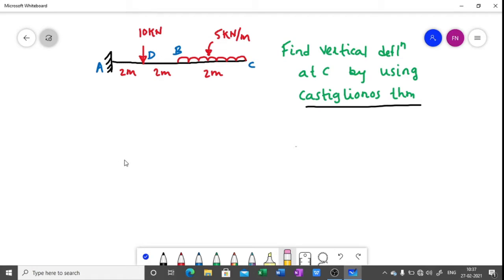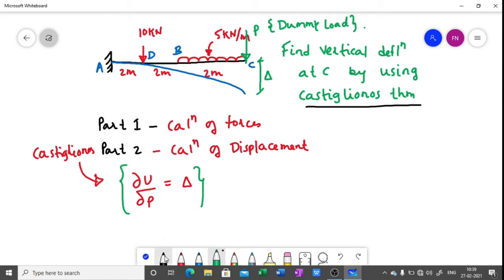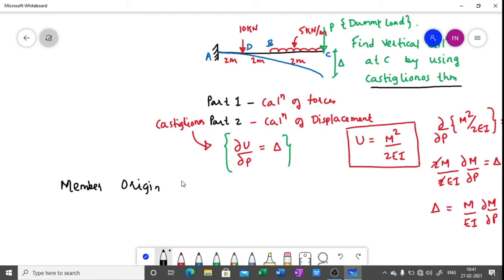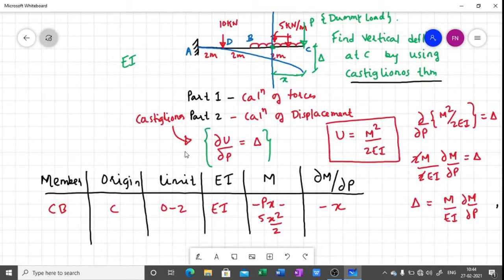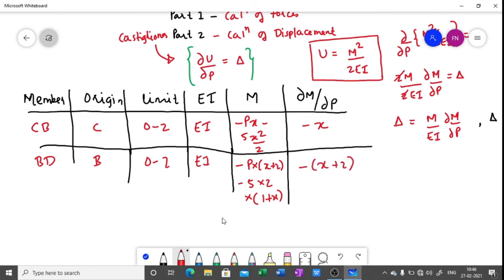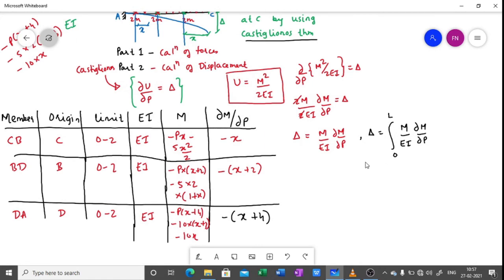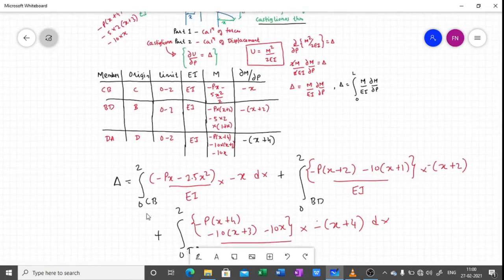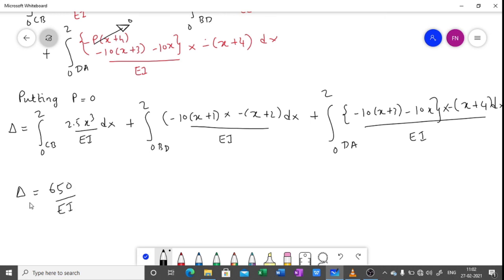Structural Analysis | Displacement of Cantilever Beam (prob.no1| Castigliono's theorem | Firoz Nadaf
In this video, I have explained the calculation of Displacement of cantilever beam by Castigliono's Theorem

Twitter.com/FirozNadaf
Facebook.com/FirozNadaf